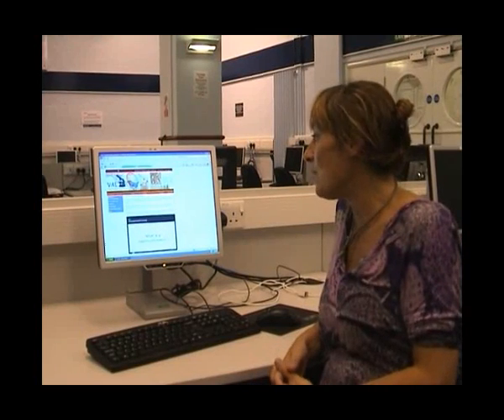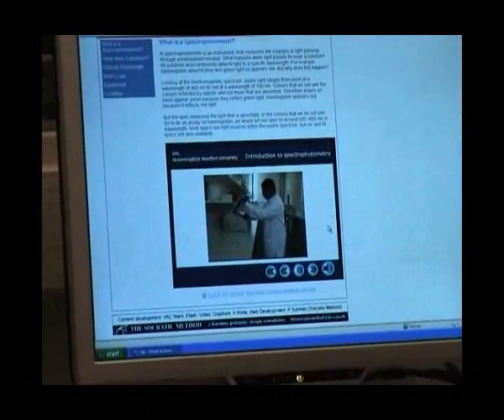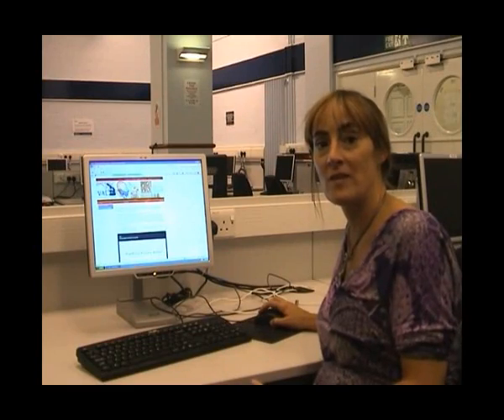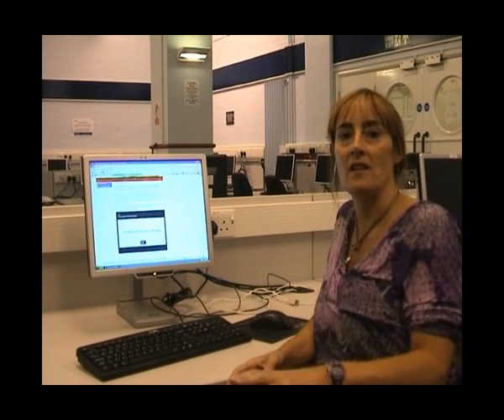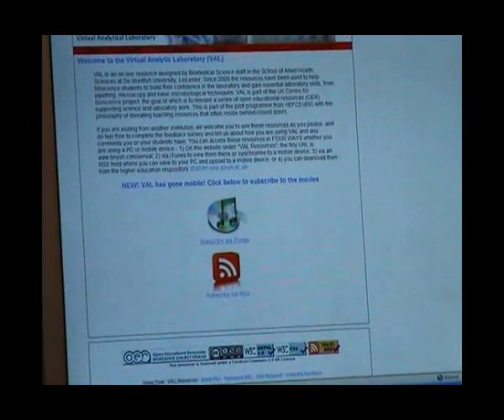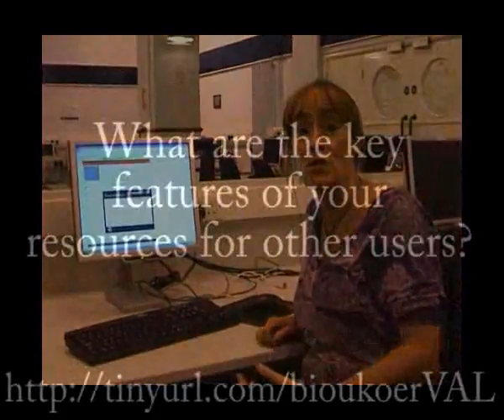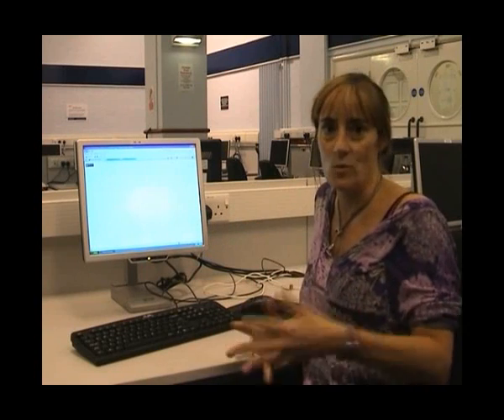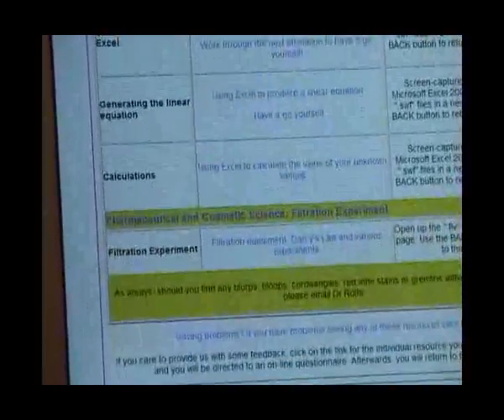Interview with Dr Vivien Rolfe about producing Open Educational Resources for the VAL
Interview with BIOUKOER project partner Dr Vivien Rolfe and colleagues, De Montfort University, regarding the release of Open Educational Resources from the Virtual Analytical Laboratory. This is part of the UK Centre for Bioscience Open Educational Resources pilot project under UKOER Phase 1.